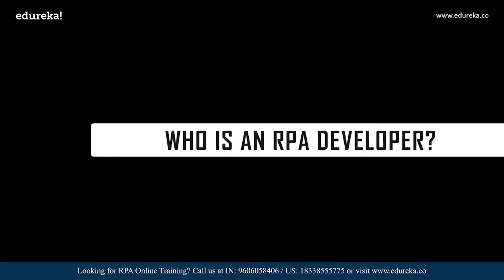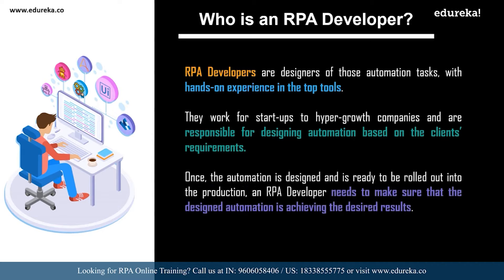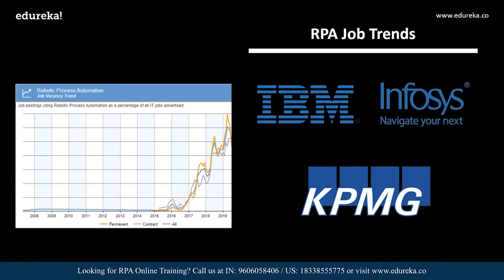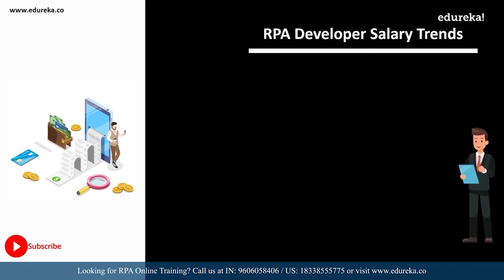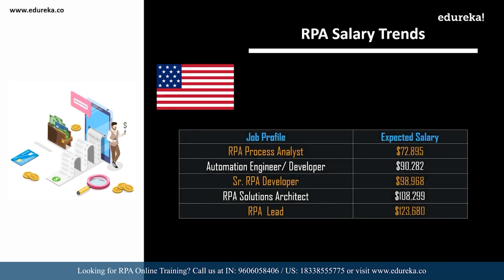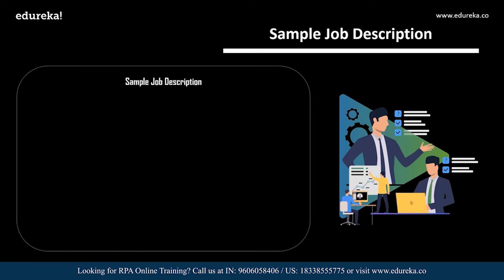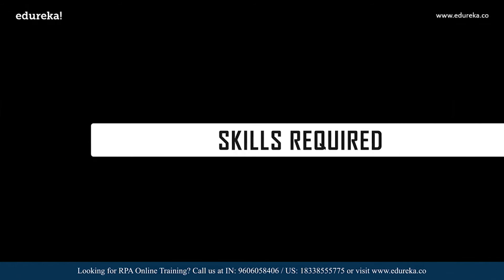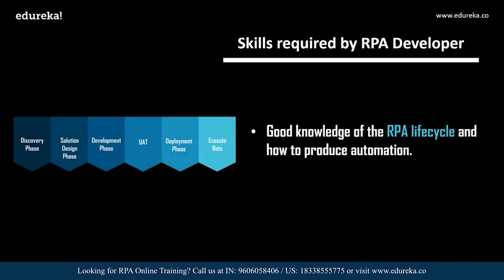How to become an RPA Developer | RPA Developer RoadMap | RPA Training | Edureka | RPA Rewind-6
This session on RPA Projects will help you understand the top RPA Projects in today's industry with hands-on in UiPath and Automation Anywhere.
Topics Covered :
00:00 Introduction
00:47 Agenda
01:15 Who is an RPA Developer ?
03:36 Job Trends on an RPA DEveloper
04:48 RPA Developer Salary
07:06 Sample Job Description
09:01 Skills Required to become a RPA Developer
12:51 Road Map To become an RPA Developer

Support Representatives
RPA Developers
IT Professionals
Application Developers